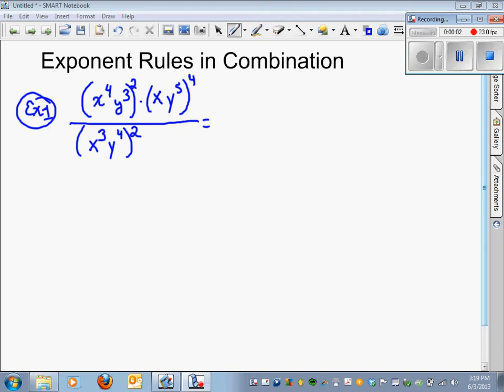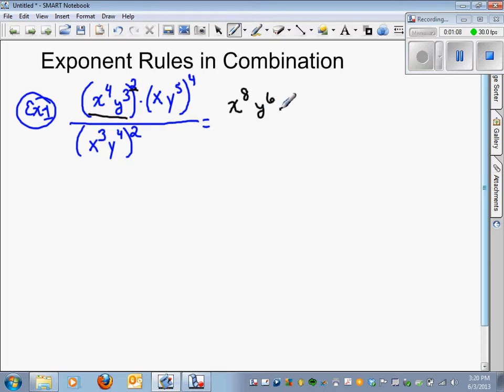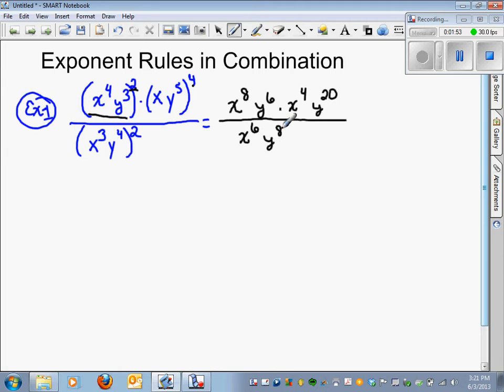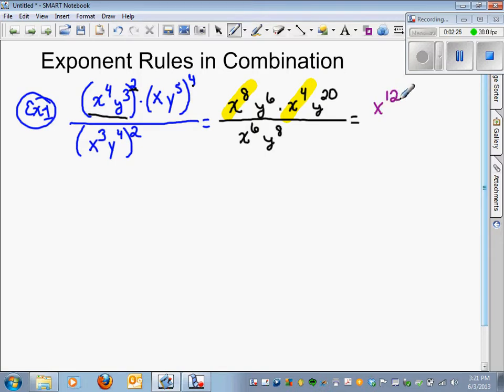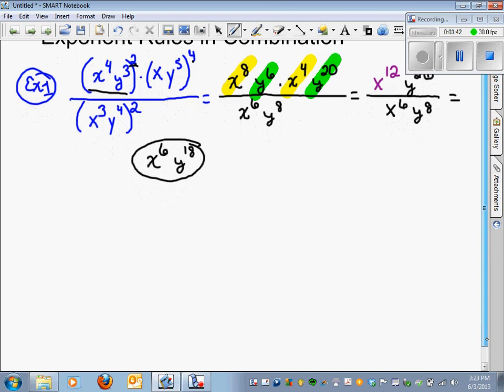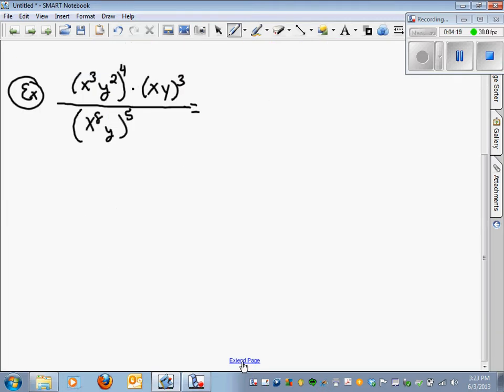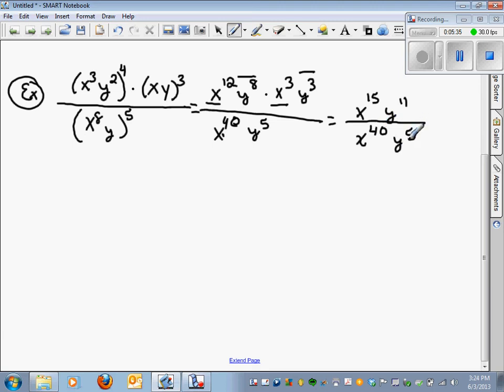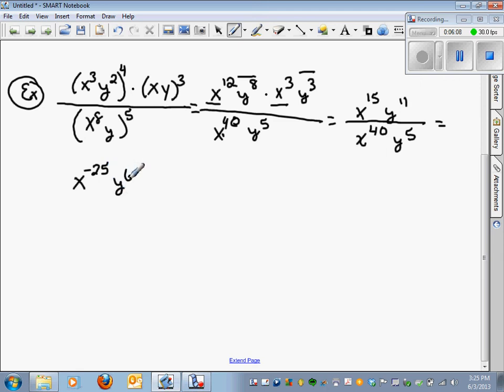Exponents Multi Step Examples